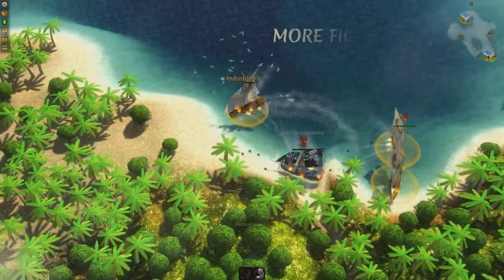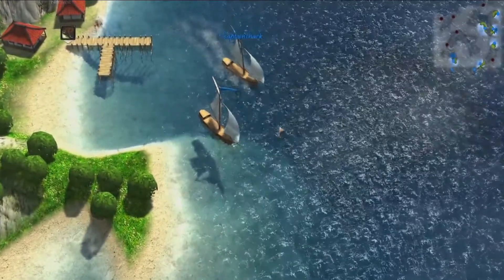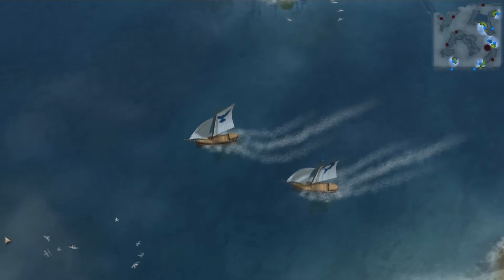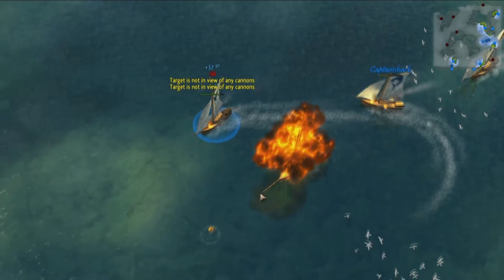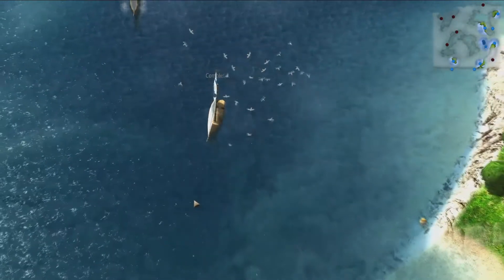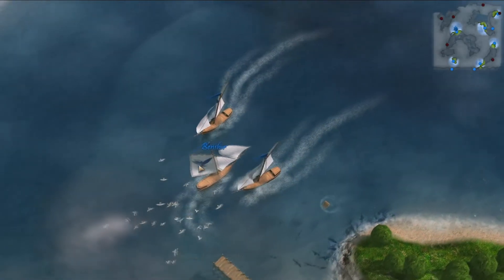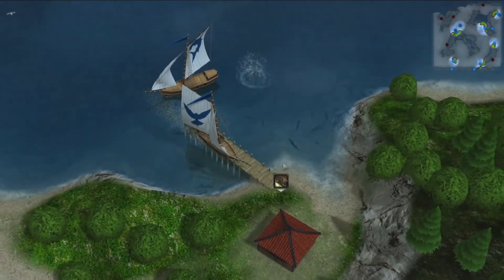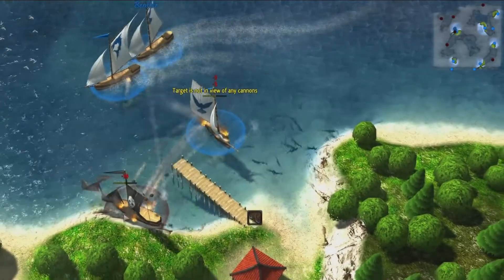Windward Review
Hey guys!

We were able to get our hands on a Open-World sailing RPG "Windward". After putting it through the tests, what do we think of it?

Agree/Disagree on what we thought? Tell us down below what you think of the game.

Script Written By: Nathan Mills
Edited By: Nathan Mills
Reviewers: Craig Edwards & Nathan Mills

OUR SCORING SYSTEM

5 - An excellent game which we would highly recommend.

4 - A good game which has the odd flaw but we would still recommend.

3 - A mediocre game which has a few flaws but also has a few positives. We would recommend if you are into this style of games or series.

2 - A game that lacks appeal but could have had potential.

1 - A game that we feel lacks engagement and appeal.